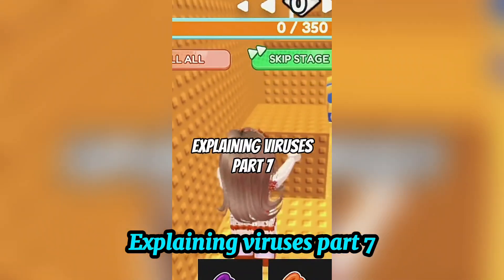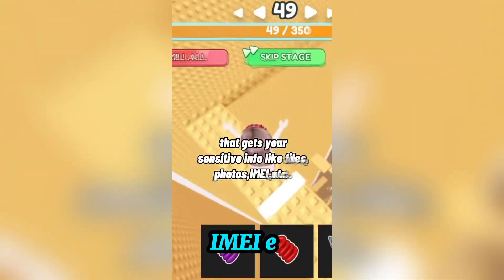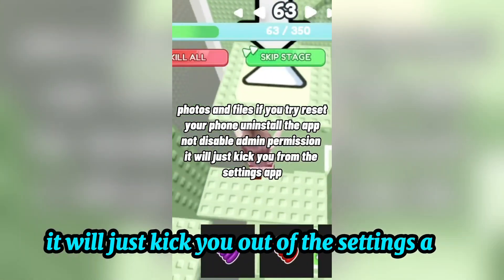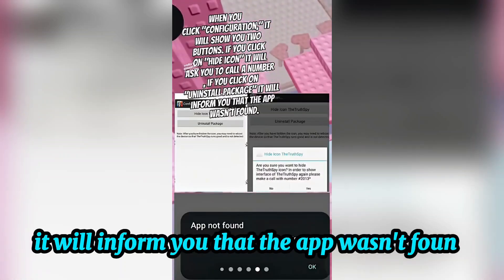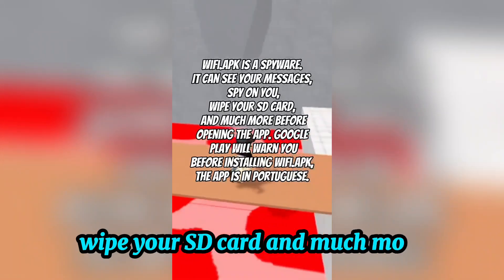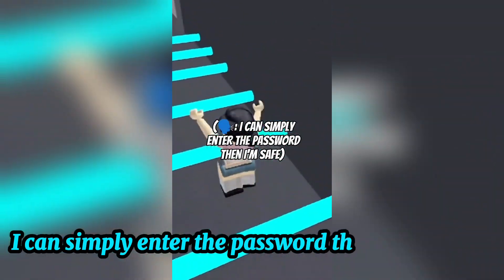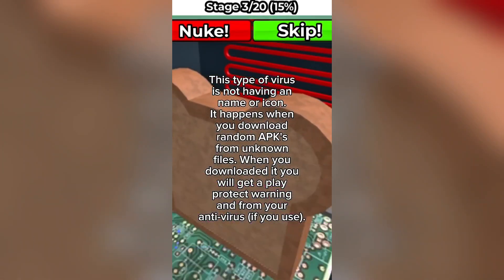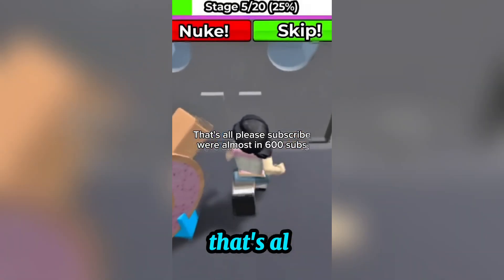The Creepy Science Behind Phone Viruses part 2 roblox explainingviruses#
Welcome back to Aespaxx! 👾
In this video, we combined Parts 7 to 12 of our Explaining Viruses series — a kid-friendly guide to the scariest, sneakiest, and weirdest viruses hiding in your phone, games, and apps.

From calculator apps that steal passwords to fake Roblox clones… we explain how these viruses work and how to stay safe, all in one full video!

📱 Perfect for kids, parents, and anyone who plays on mobile.
✅ Watch till the end for the worst virus we’ve ever seen.